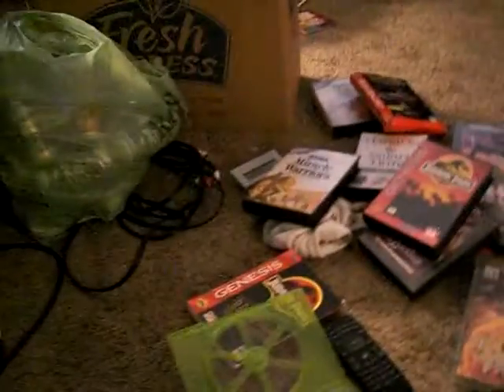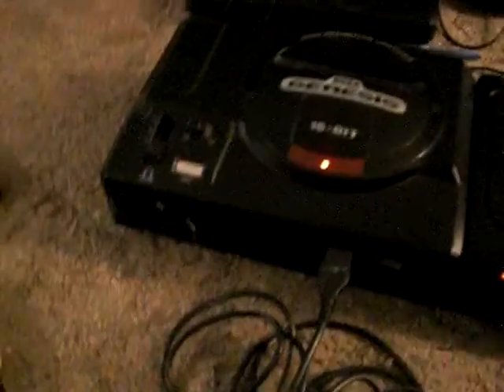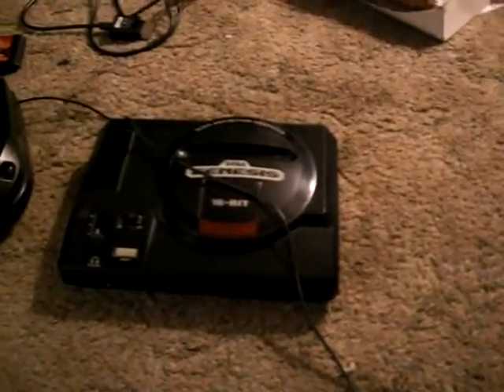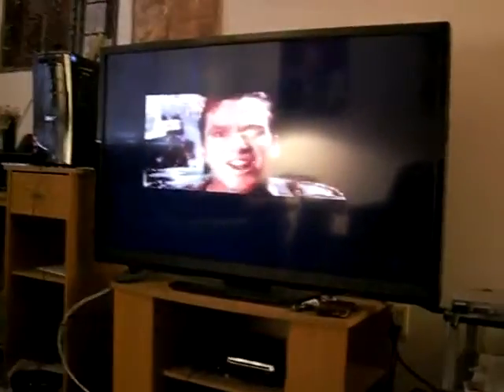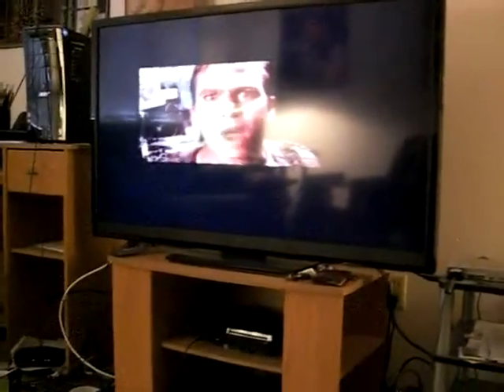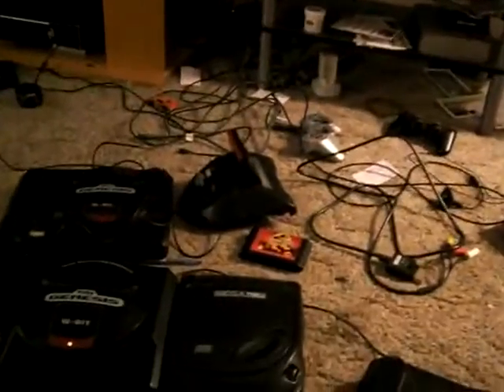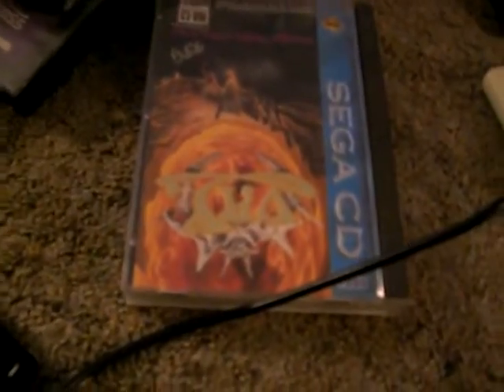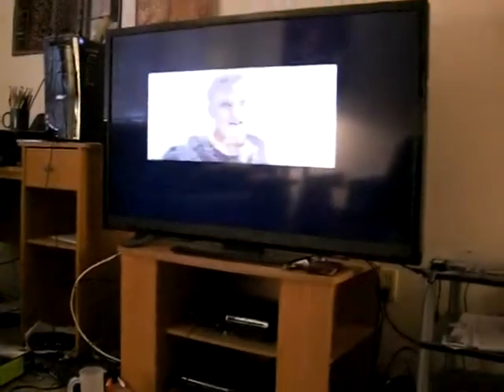Joys of remembering back SEGA CD, GENESIS, POWERBASE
Broke out the old skool stuff to see if they still work after all this time.  3 working Model MK1's and a mint SEGA CD all fully functioning.  Sold my 8 bit for $100.00 in original box with 42 games Metroid was one of them.